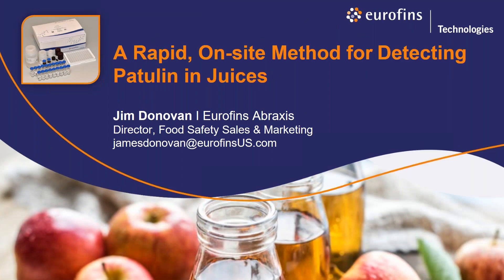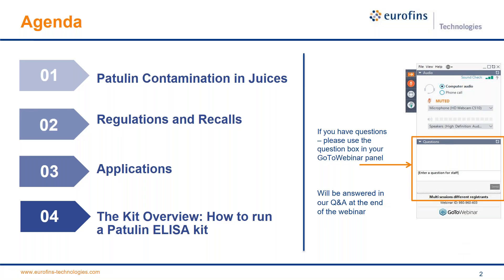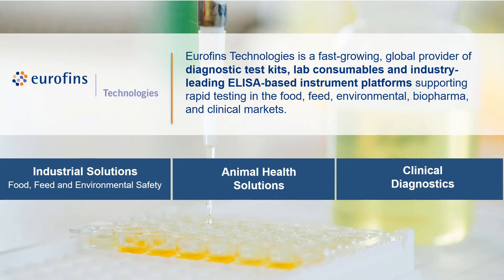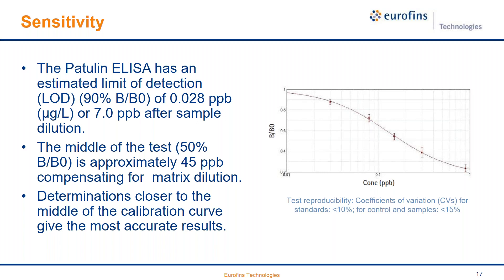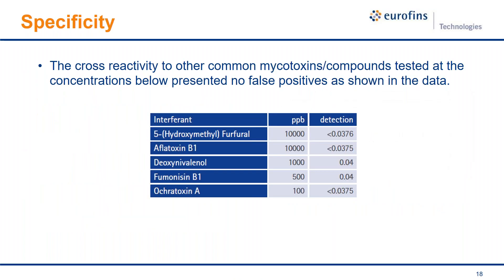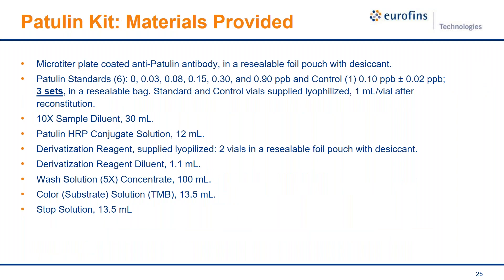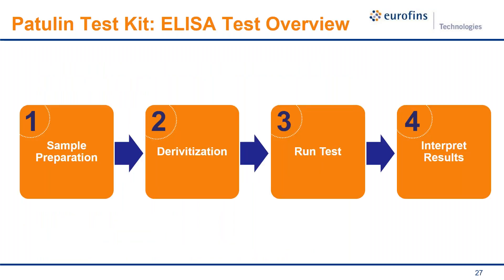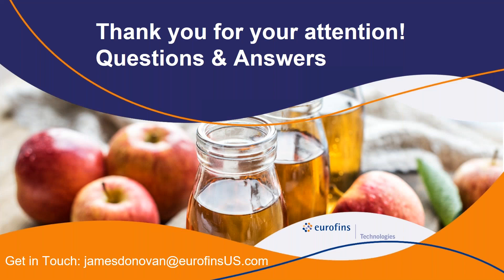A Rapid, On Site Method for Detecting Patulin in Juices - Webinar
We are pleased to announce the launch of our Patulin ELISA Test Kit, a 96-well enzyme-linked immunosorbent assay for use with applesauce, apple cider, apple juice and orange juice. This Patulin ELISA Kit is the first rapid method developed in the U.S. for the detection of Patulin and also available globally.
Applications for the Patulin kit exist for other fruit juice matrices as well on a case by case basis.